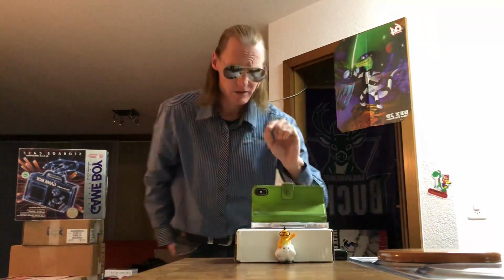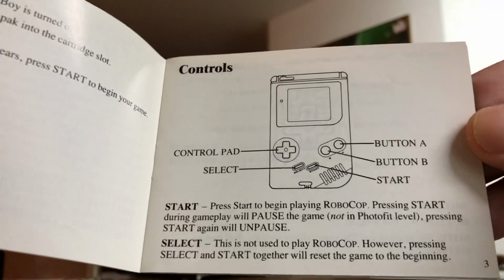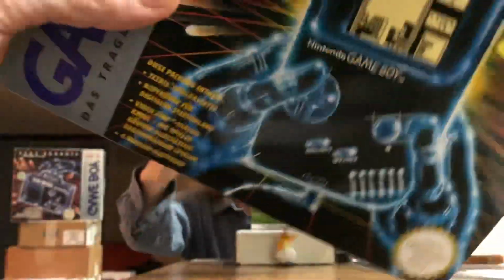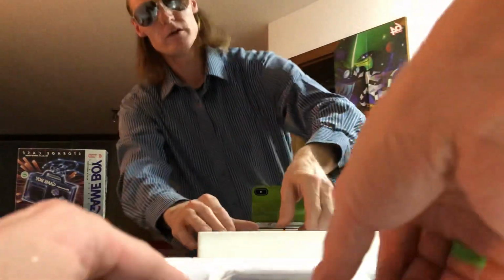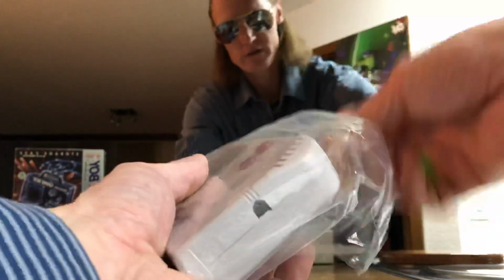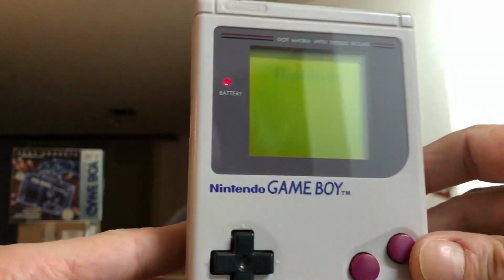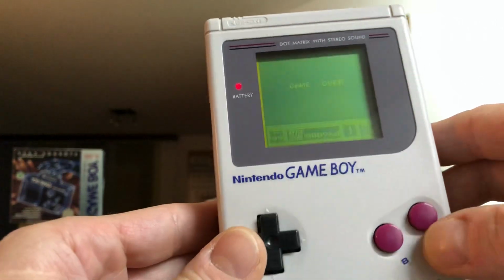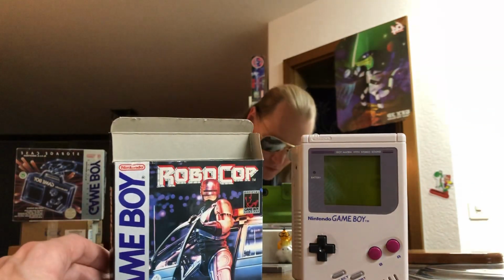GAMEPLAY: Robocop (1990) - Nintendo GAME BOY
...this was one of first gameboy games ever!! ❤️😎👌🏻